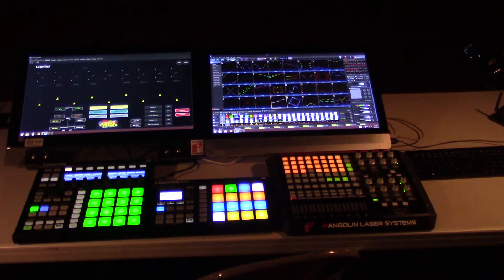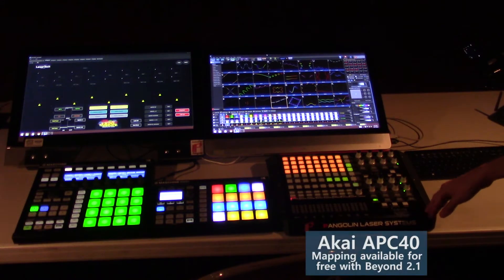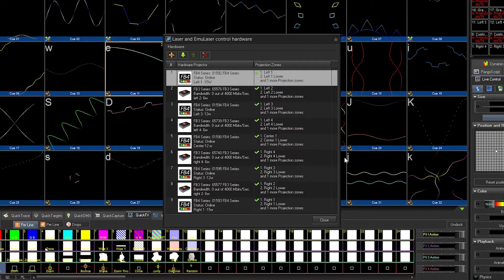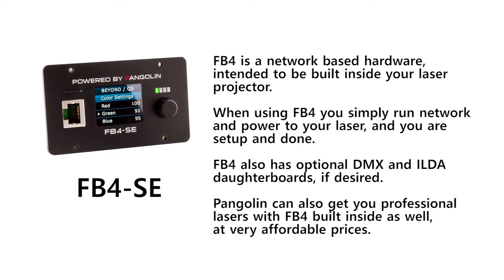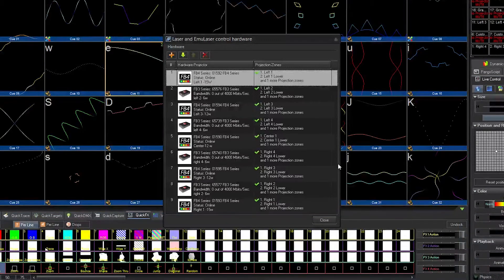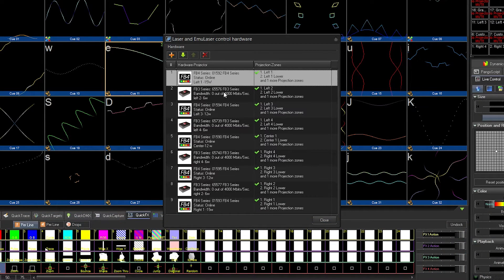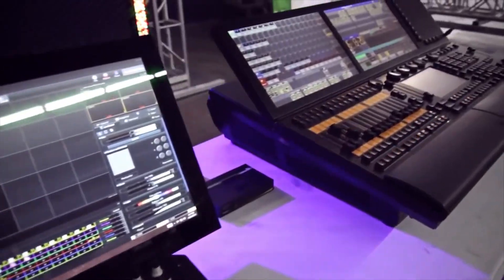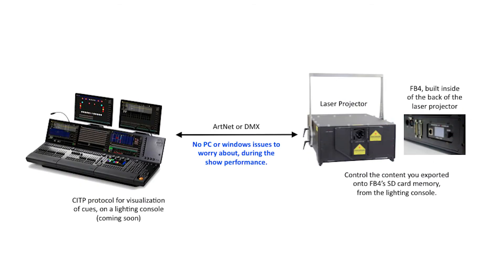BEYOND "Live Control" Tutorial 1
- In this five part tutorial video series, you will learn the basics of setting up and controlling a "live" laser show, using the BEYOND software. Special thanks to freelance laser operator Anthony Garcia, for his assistance in the creation of this tutorial series.